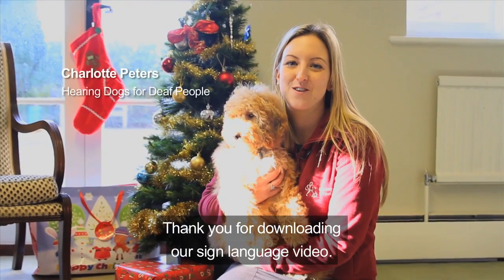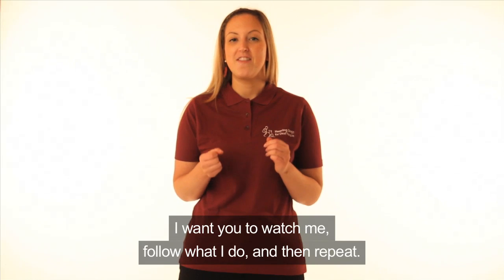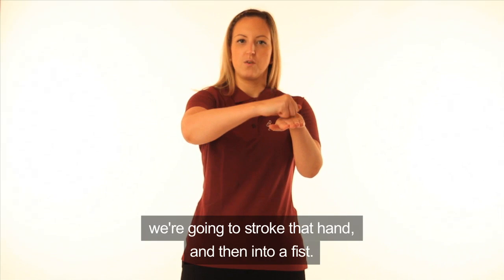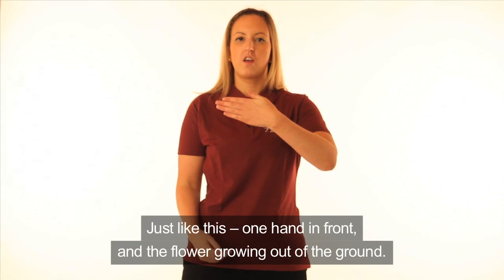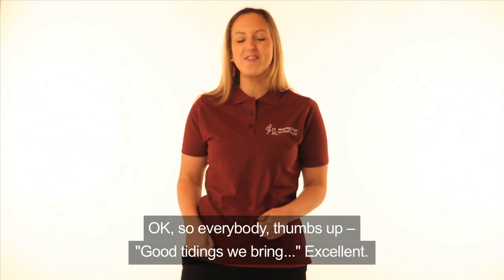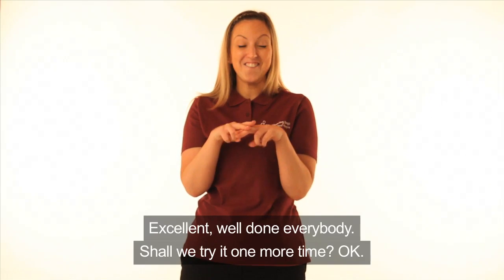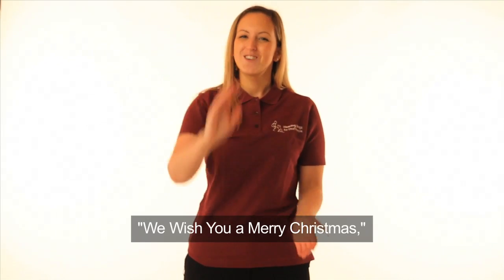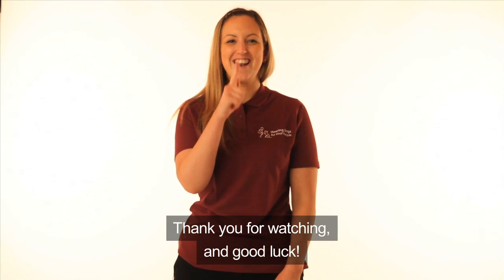Sing and sign along with Hearing Dogs! (We Wish you a Merry Christmas)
Watch our fun, festive sign language video and learn how to sing and sign along together to "We Wish you a Merry Christmas!"

You can use your new found sign language skills to host a musical event such as a Christmas concert and raise funds for the charity Hearing Dogs for Deaf People!

Curriculum-linked educational resources are also available online for teachers and youth group leaders to download.